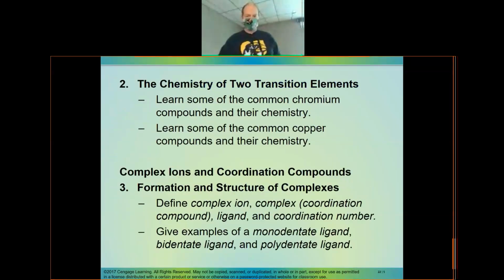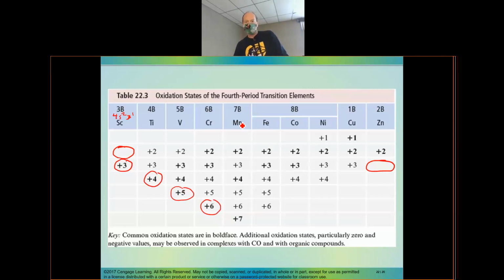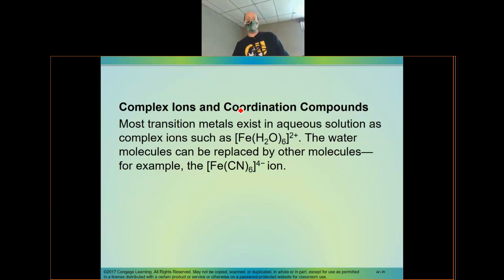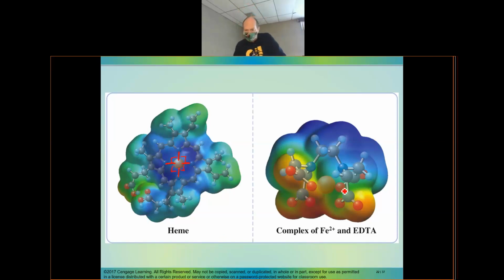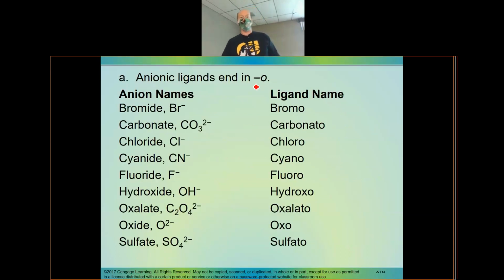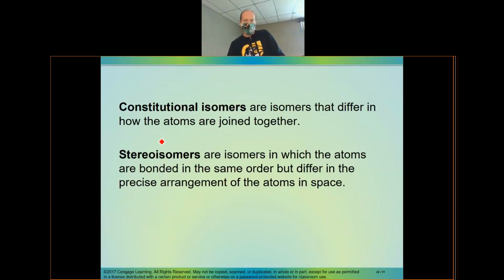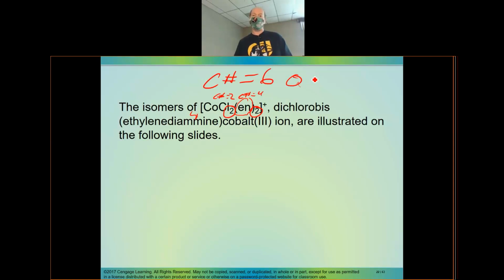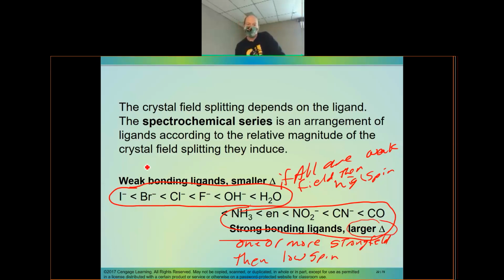Ch 22 L1 02